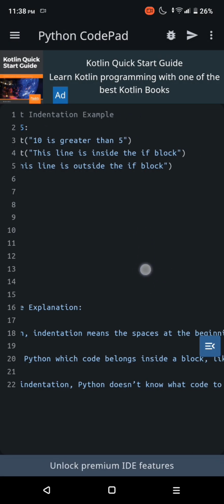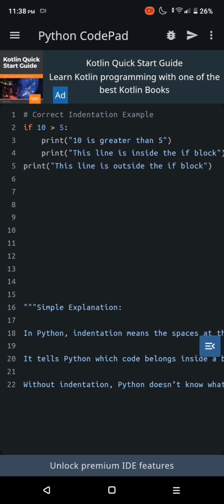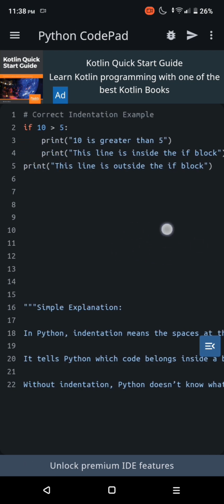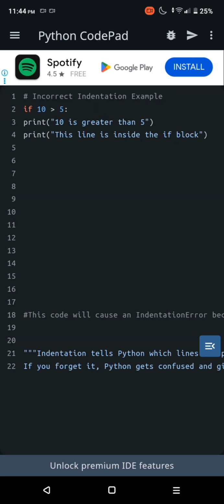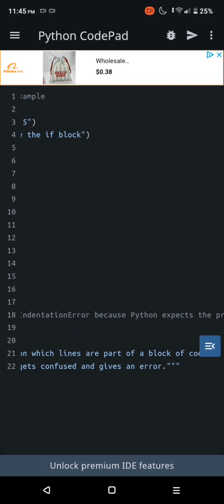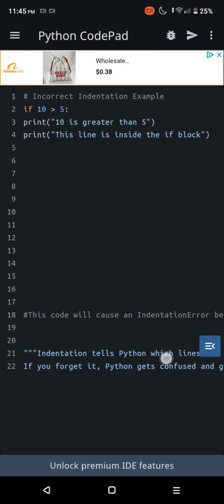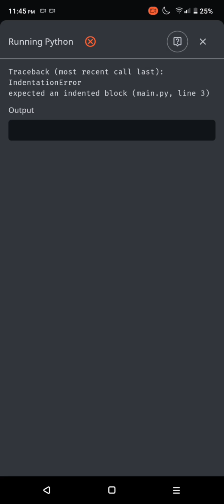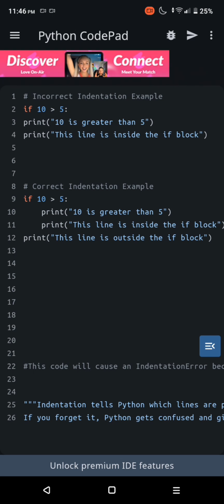Python Indentation(Level 1, Problem 1)